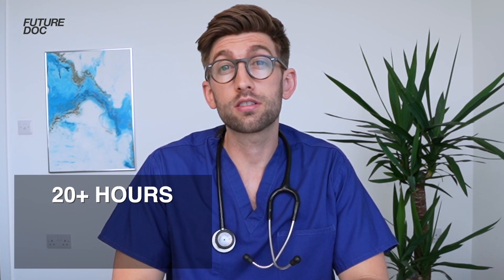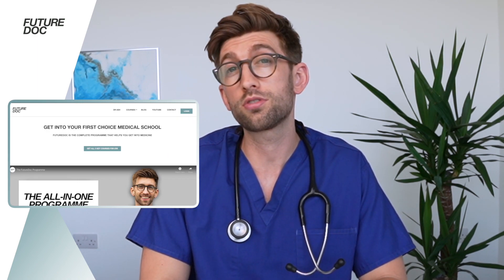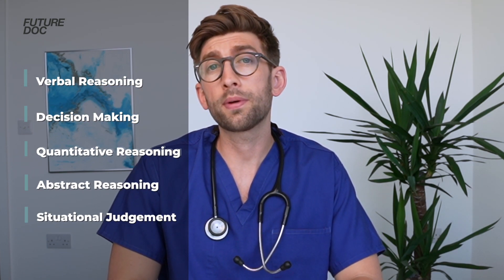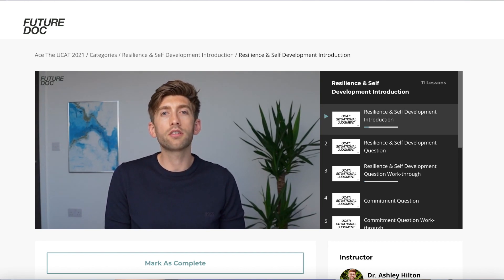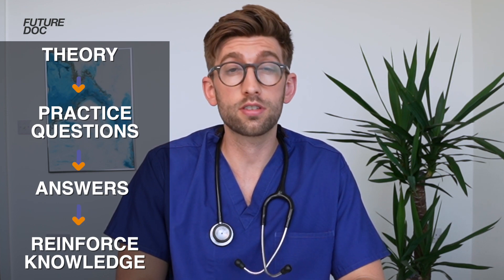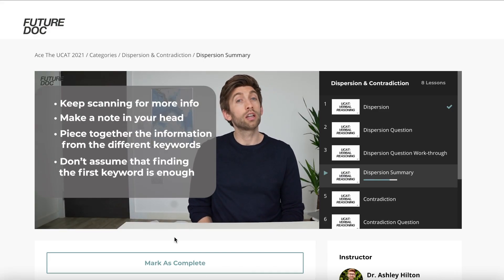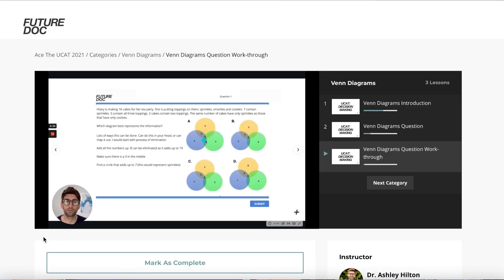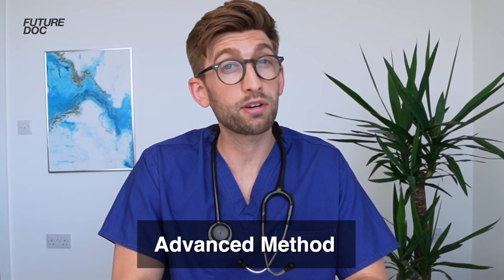Getting A High UCAT Score In 2023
For the most effective way to prepare for your UCAT exam

Get the UCAT score you need to get into the most competitive UK Medical Schools

Everything you need to get the score you deserve:
- 20 hours of online extensive training modules
- Reach the threshold for the highest demanding Universities
- Verbal Reasoning: 6 Modules
- Quantitative Reasoning: 7 Modules
- Abstract Reasoning: 9 Modules
- Situational Judgement: 10 Modules
- Decision Making: 6 Modules

Course Overview
The Ace The UCAT Online Course is a fully comprehensive 20-hour programme with over 200 lessons. There are over 350 questions with Dr HIlton walking you through each one of them and advising you on the best way to tackle them.  We show you the best time-saving strategies for handling all five areas of the UCAT in minute detail to make sure that you are confident for your exam.

For each concept that comes up, we will go through the theory, practise questions and worked answers. Then, we will reinforce your knowledge by accentuating all the key things that you need to know to succeed.

This course will improve your speed and accuracy, increasing both your UCAT score and confidence.

If you would like to see the syllabus and some sample lessons, click the link above. If our teaching method appeals to you, sign up for our course!

Best of luck on the UCAT and see you soon!

Each section begins with an overview that examines the section's format as well as some of the most effective question-answering strategies. Additionally, we tell about about the traps that examiners set and how to avoid falling into them. All of this will help you smash the UCAT!

Verbal Reasoning

Our verbal reasoning section is made up of 6 modules that describe each question type in detail. We also talk about various strategies that you can use to answer questions efficiently. Then, you are presented with practice questions and worked answers.

Quantitative Reasoning

Our quantitative reasoning section is divided into 7 modules, each of which covers the main concepts that may be encountered, including probability, statistics, percentages, venn diagrams, and more. We go through the best approaches to each question type and provide plenty of practice problems and worked answers.

Abstract Reasoning

We'll show you how to use our SPARTAN IBS technique to answer each question quickly and accurately. Then, to help you cement your knowledge, we go through all of the patterns and trends you might encounter and provide you with practice questions and worked solutions.

Situational Judgement

Our section on situational judgement is made up of 10 modules that go through the major qualities of a doctor as well as scenarios linked to them in depth.   Furthermore, we go through the thought process behind each question to ensure that you'll be able to answer questions effectively. Multiple practice questions with detailed solutions and explanations are provided in each module.

Decision Making

We go through all of the different types of questions that could appear on the test in 6 modules. Furthermore, we go through all of the techniques you can use to improve your score. After that, we give you with a variety of practice problems as well as detailed worked solutions.